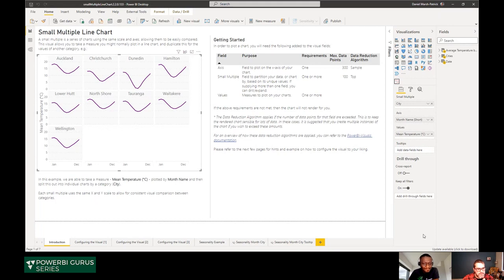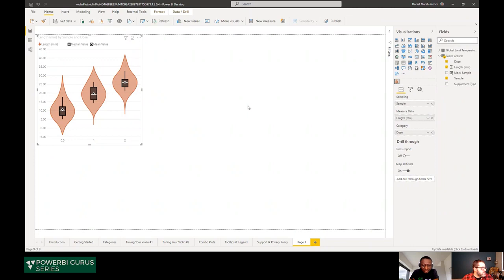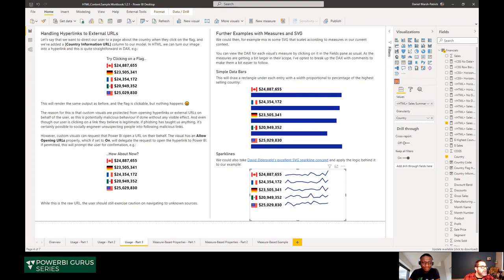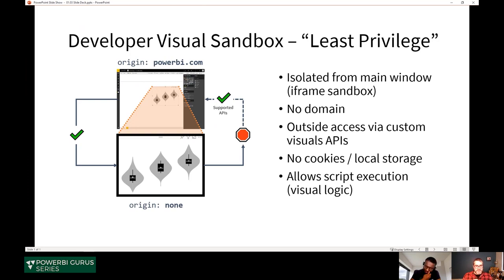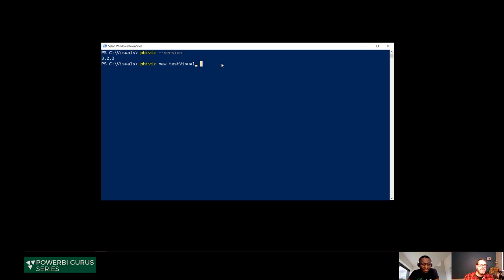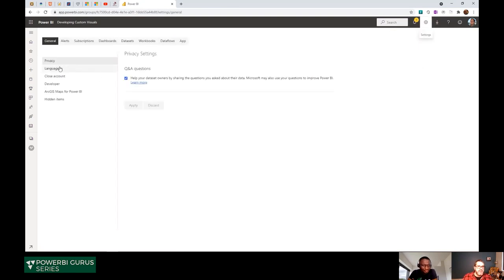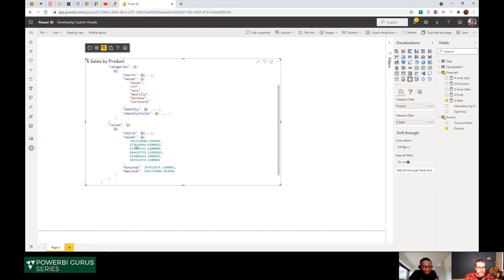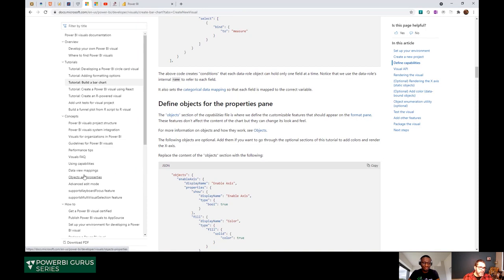Power BI Guru Series E10 || Building Custom visuals in Power BI w/Daniel Marsh Patrick - Part 2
Cont'd from Ep 09

Daniel is one of the first users of PowerBI. During his career across the UK and New Zealand, Daniel has been helping drive enterprise-wide solutions through process and software engineering; predominantly through Business Intelligence (BI), data visualization, and software integration.
He is extremely passionate about the Microsoft BI stack, particularly Power BI, and has been delivering Power BI solutions since 2014. He is a Microsoft Data Platform MVP, a contributor of free and open-source custom visuals to the Power BI Marketplace, a Power BI Community Super User, and regularly presents and blogs on a variety of Power BI subjects.